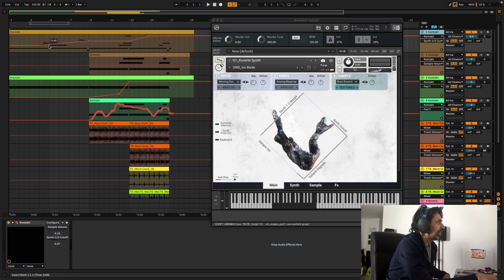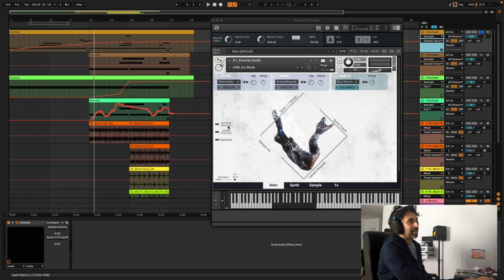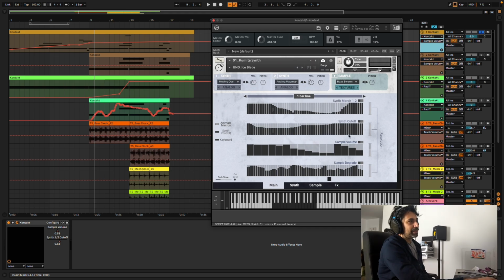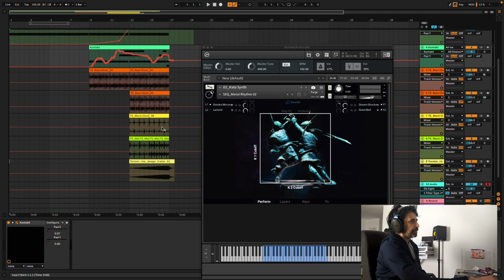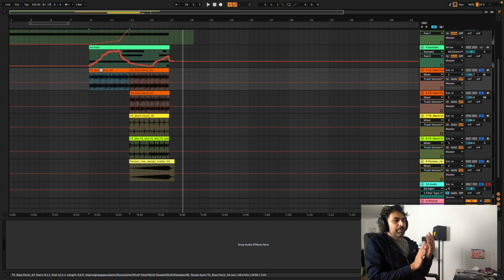Cinematic pulses and bass in DOJO - Scoring Synth for Kontakt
Giuseppe demonstrates a pulse based cue by using some of the snapshots in Dojo.